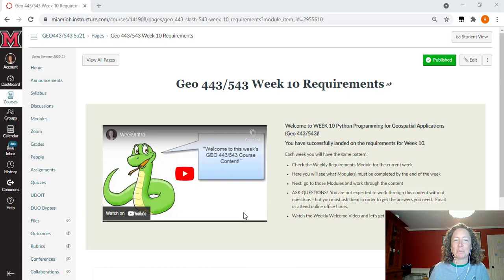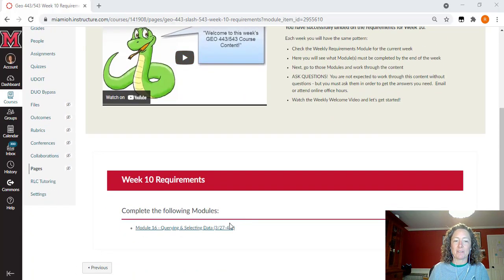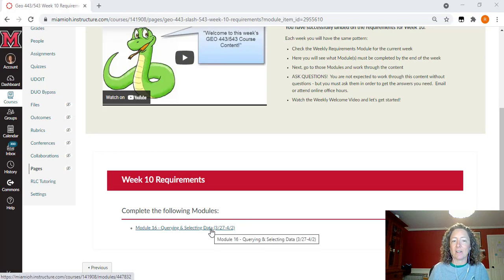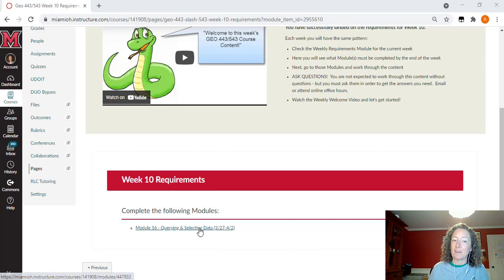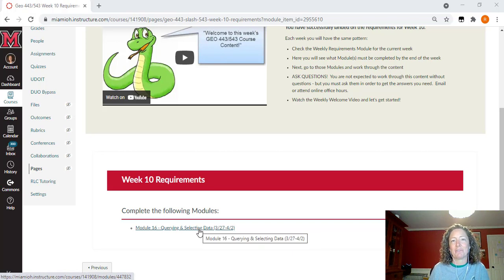Week10Intro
Geo 443/543 Week 10 Introduction Video